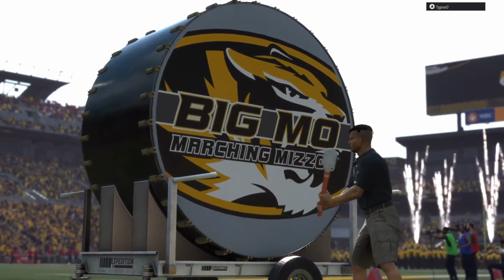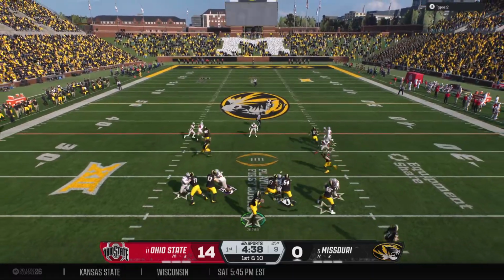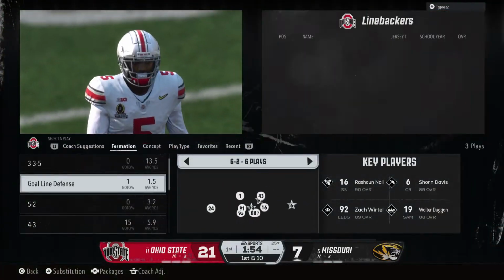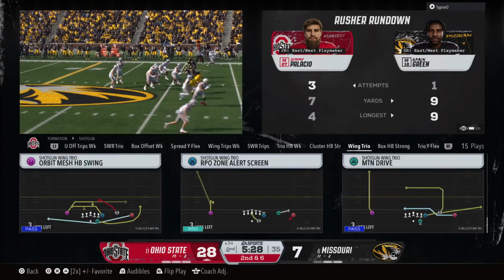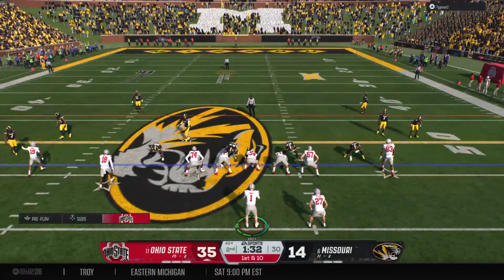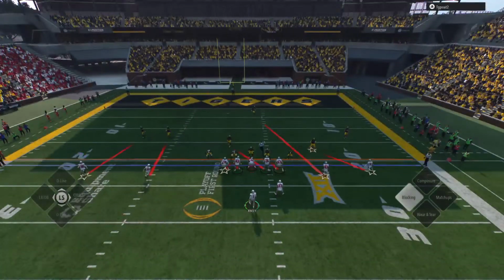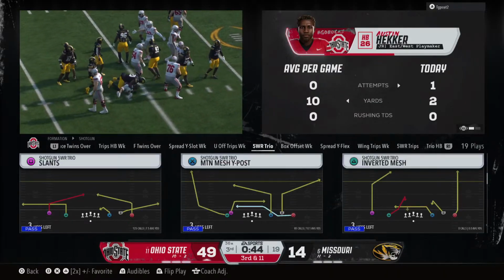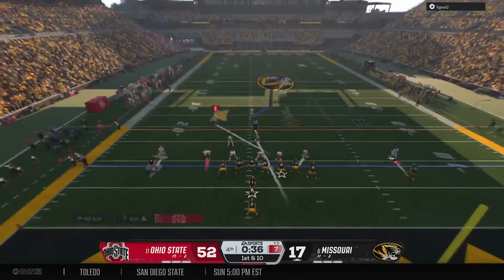Playoff week 1 OSU